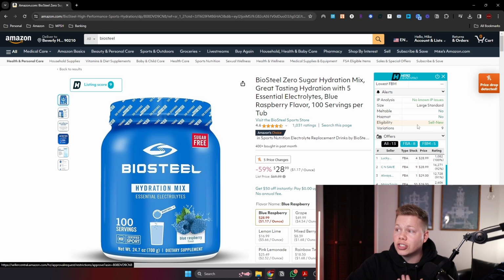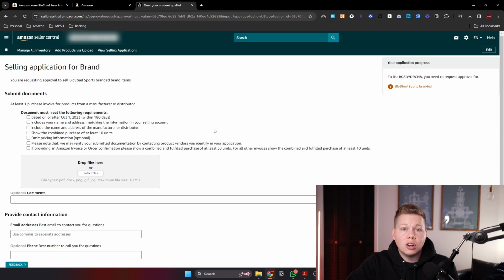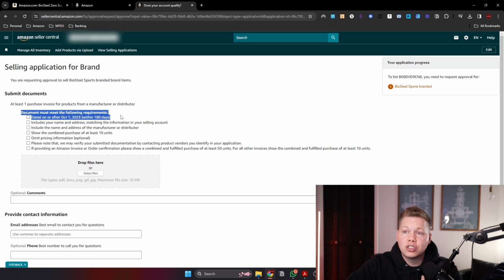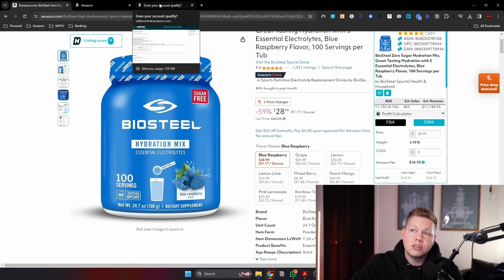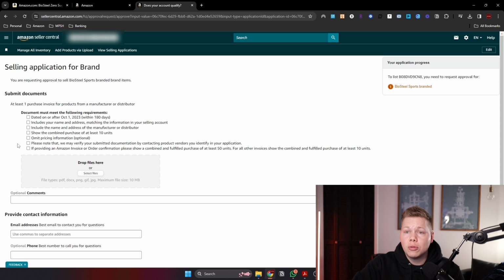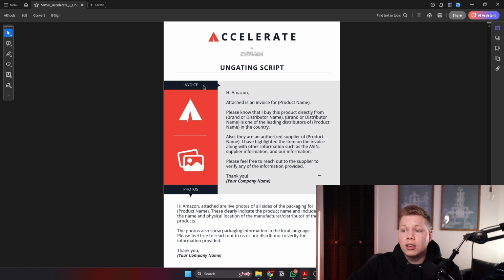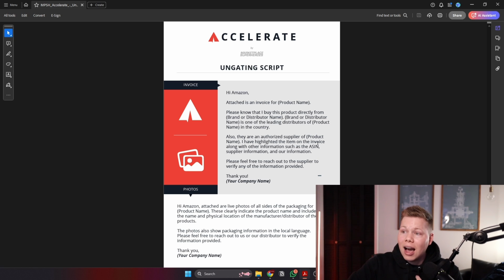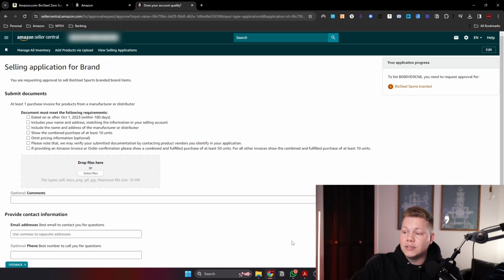How to Sell Biggest Brands on Amazon | Essential Ungating Guide!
Want to know how we created a million-dollar side hustle from scratch?!

Are you ready to take your Amazon selling game to the next level?

In this video, Mike dives deep into the world of ungating, unlocking the secrets to selling the biggest and most sought-after brands on Amazon. Whether you're a seasoned seller or just starting out, our Essential Ungating Guide will provide you with the step-by-step instructions and insider tips you need to gain access to top brands and boost your sales quickly.

What You'll Learn:
► What ungating is and why it's crucial for selling top brands.
► The requirements and documentation needed for ungating.
► Proven strategies to get ungated fast and efficiently.
► Common pitfalls to avoid during the ungating process.
► Expert tips to maximize your sales once you're ungated.

Why Watch?